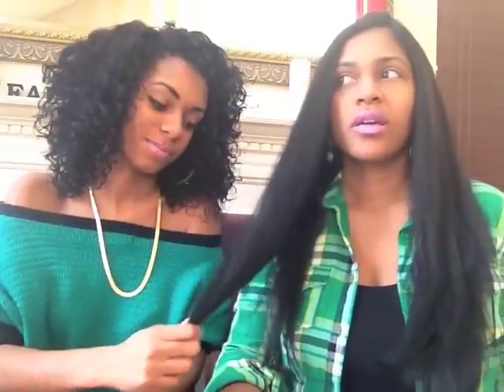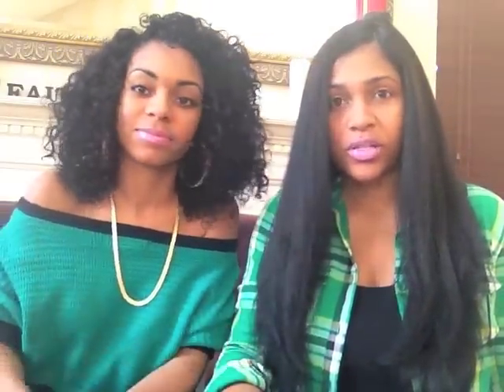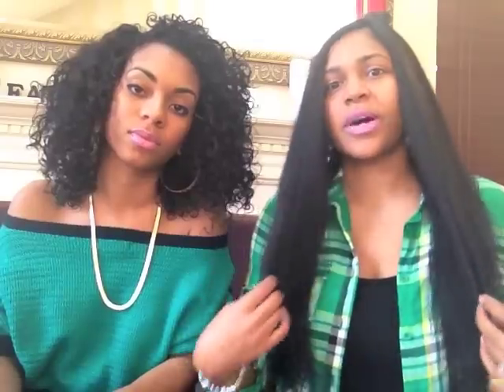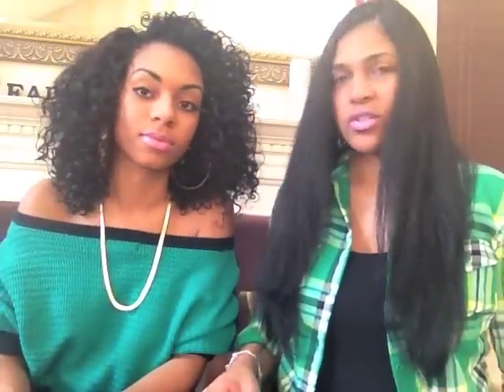**Sisters Hair Makeovers: IvyCharlaine & Lauren Lindo**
So my sis and I decided it was long overdue for us to get our hair done.  We went to our girl Shida and she hooked us up!! Hope you enjoy our video.  I'll be doing a 'post pregnancy hair update & length check' video real soon. Love you guys!!

Music is by my sister Lauren Lindo